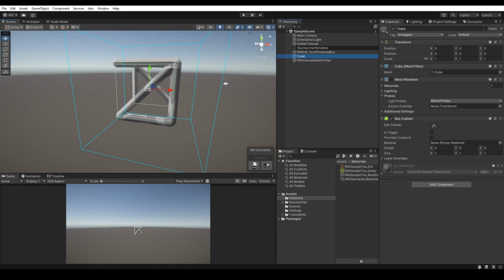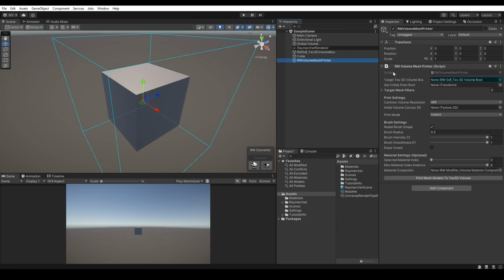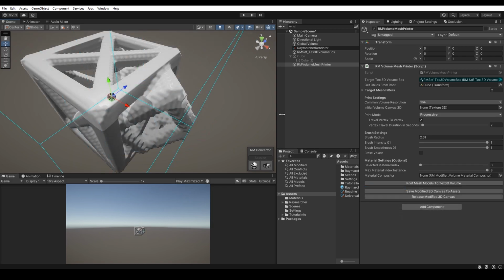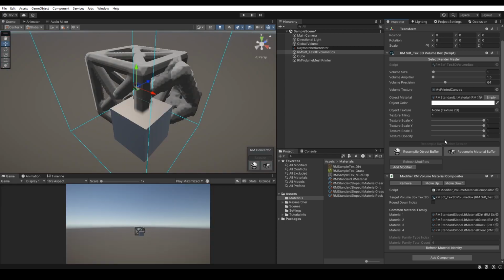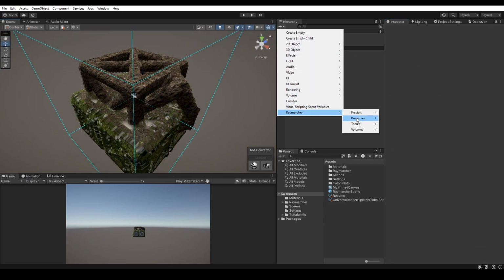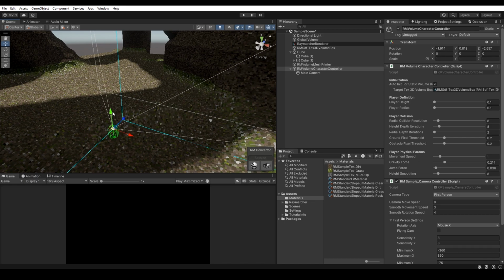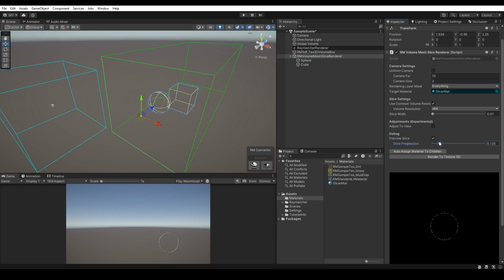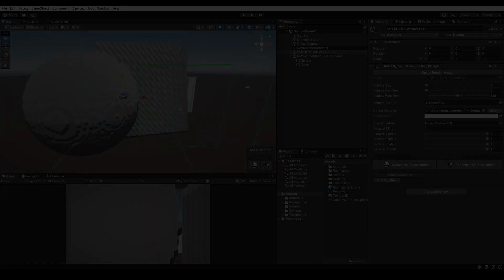Raymarcher - Video Documentation [Mesh-To-Volume Converters]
Content:
00:00 - The Converters
01:10 - The Mesh Printer
09:12 - The Mesh Slicer